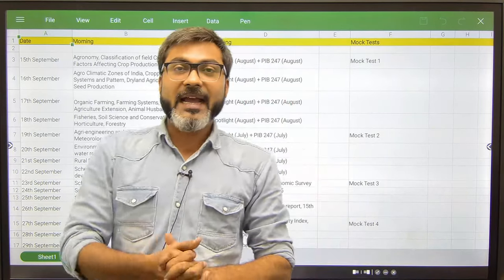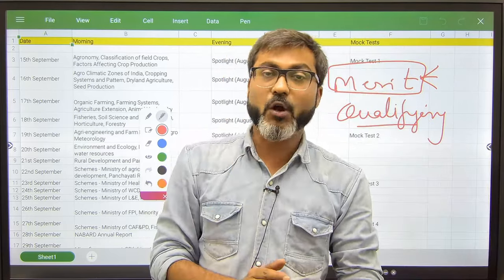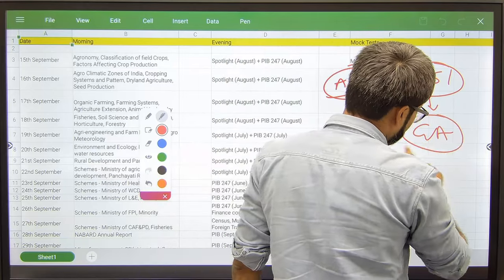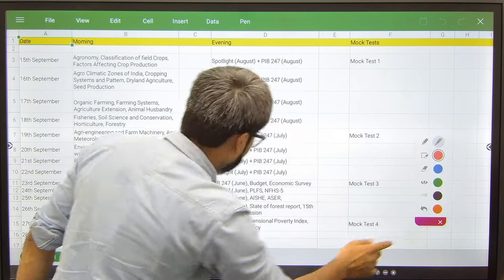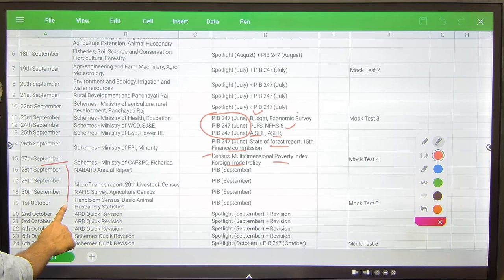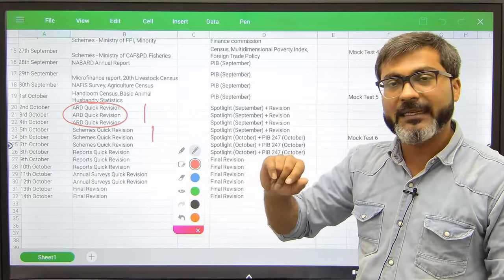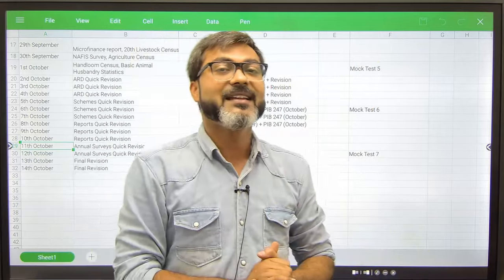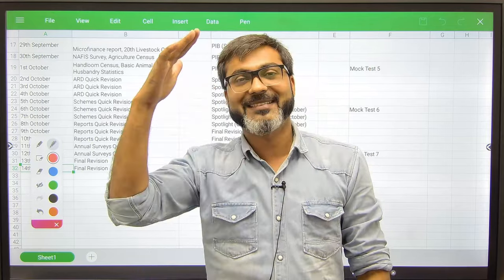NABARD 2023 One Month Strategy | NABARD 2023 Self Study Plan | NABARD Grade A Preparation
With only 30 days left for the NABARD exam, students are searching for a perfect strategy for the upcoming 30 days.

Are you one of those? If Yes, Don’t worry!

I am here with a perfect day wise and topic wise comprehensive timetable which can be a Panacea for the upcoming NABARD exam. Cheers!